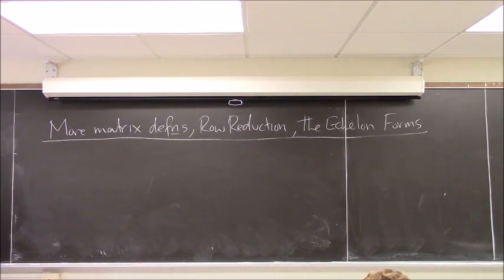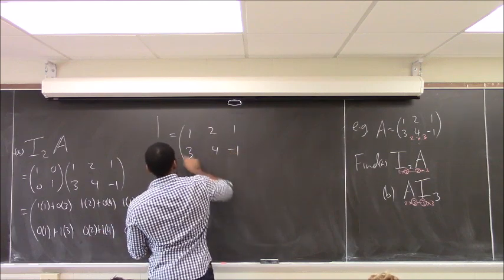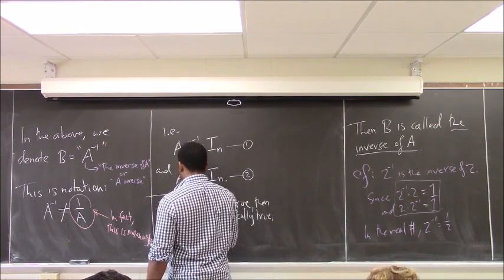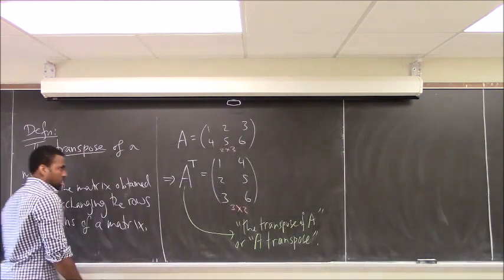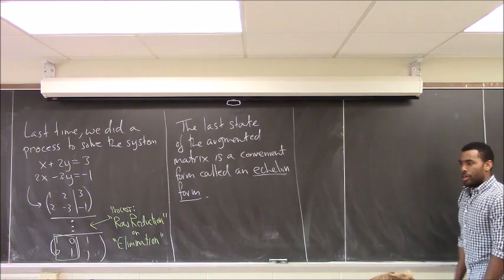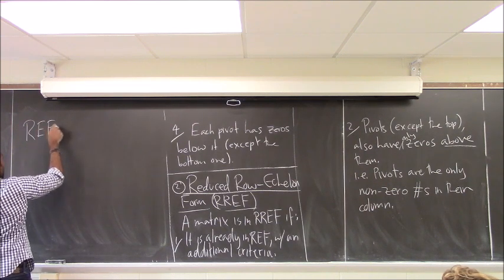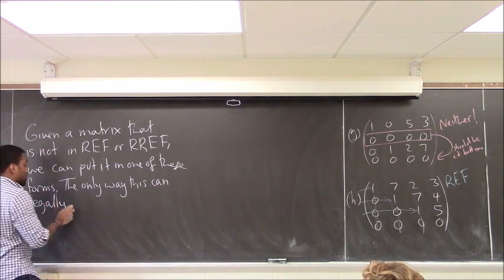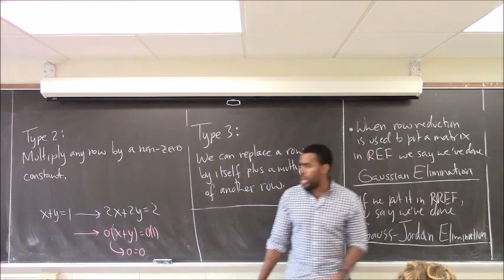Math 1108-R08 Lecture 5 - More Matrix defns; Row Reduction; The Echelon Forms